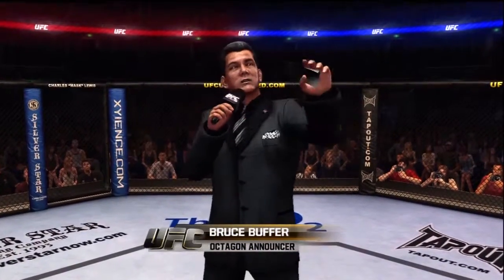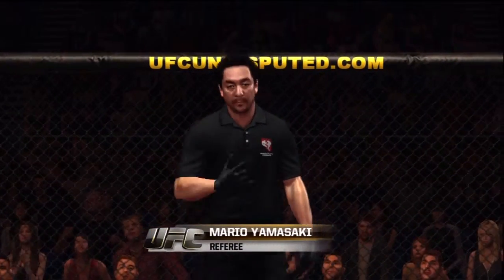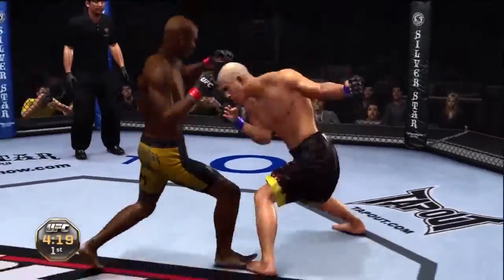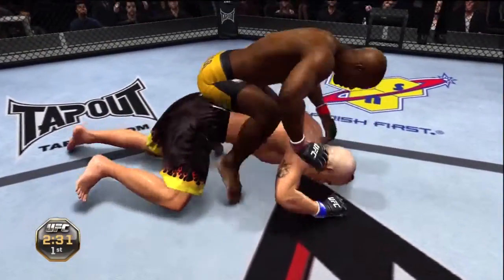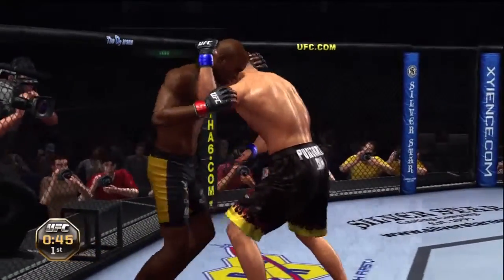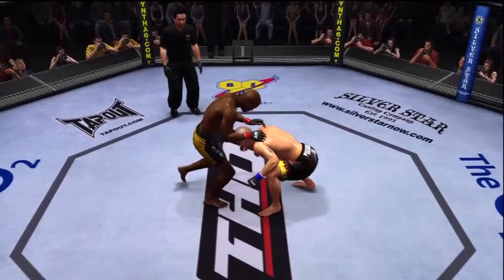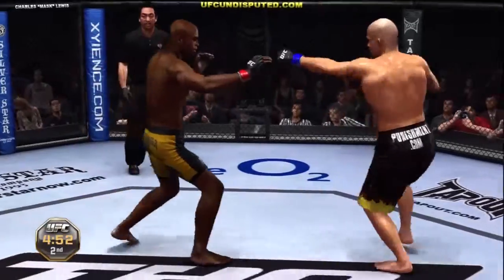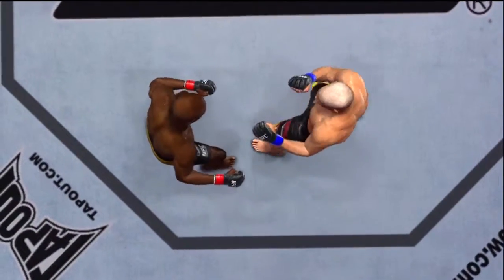AttleboroTaco vs Miles Edgeworth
Anderson Silva (AttleboroTaco) vs Tito Ortiz (Miles Edgeworth)